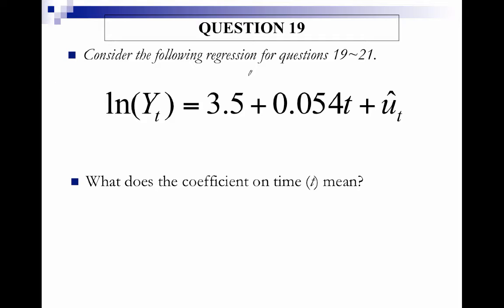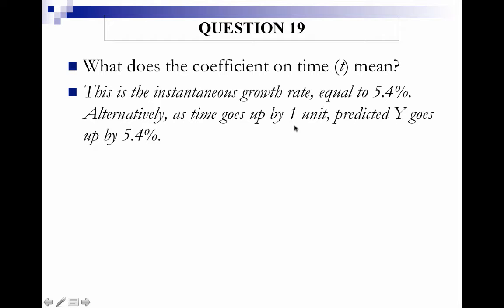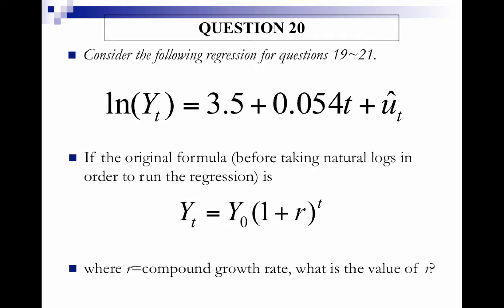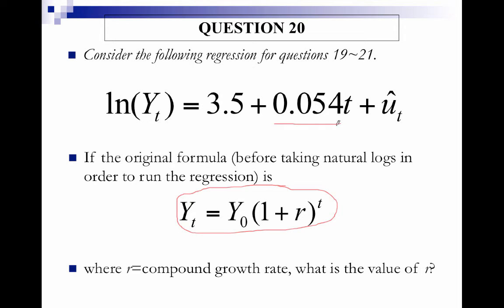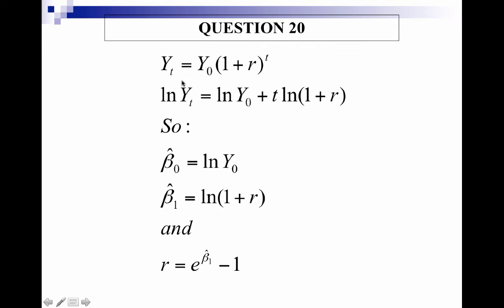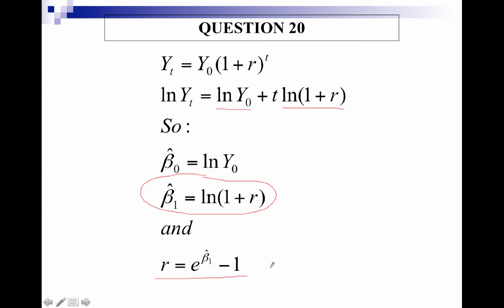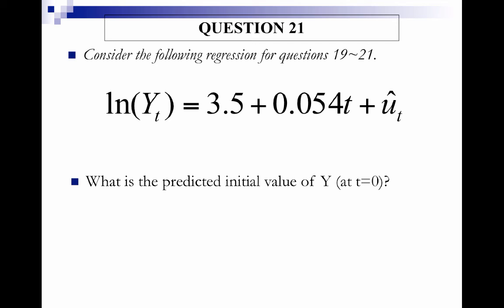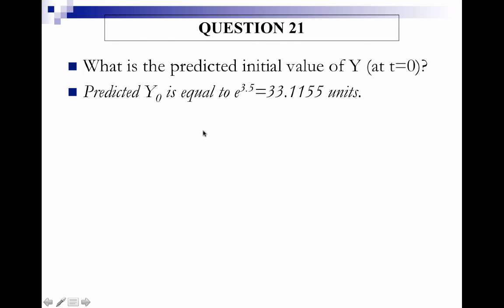Econometrics Final Review Q19-21